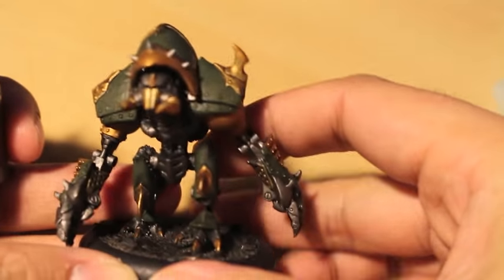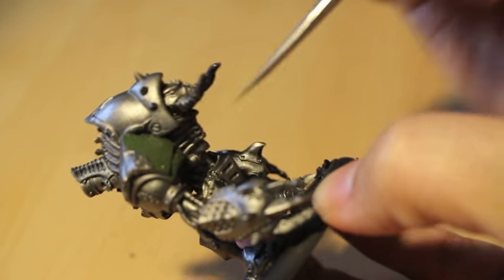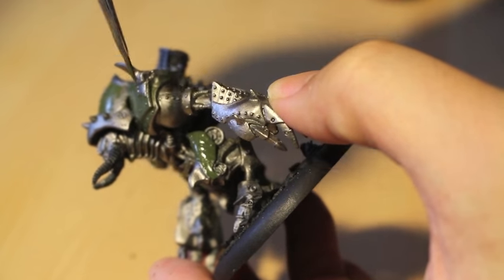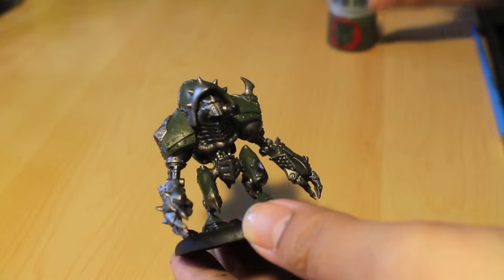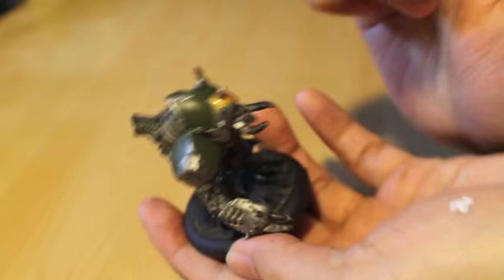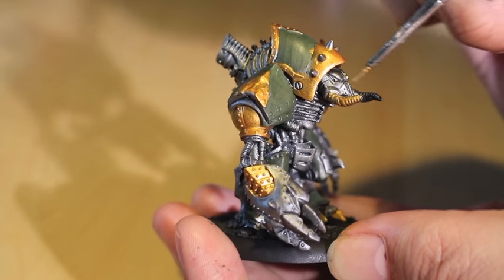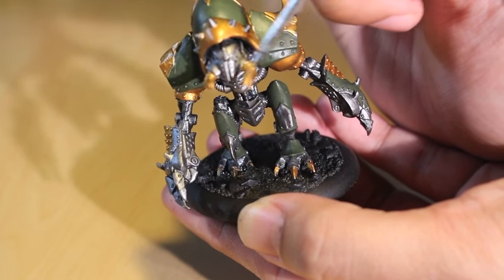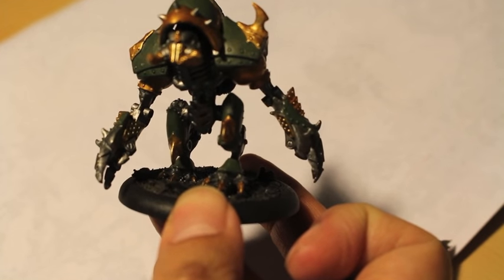How to Paint Cryx Warjacks - PART 1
Support me today!